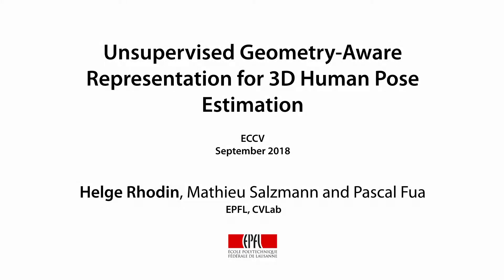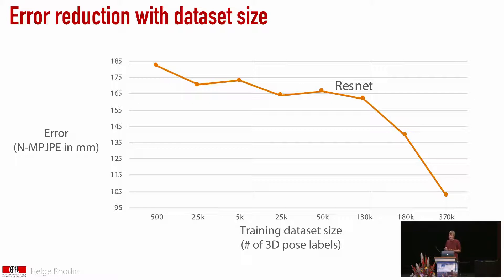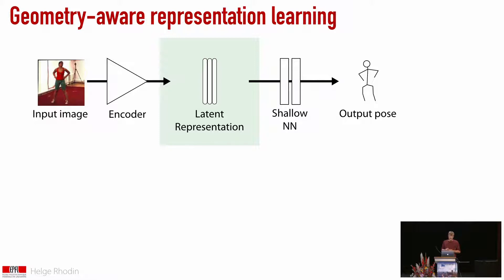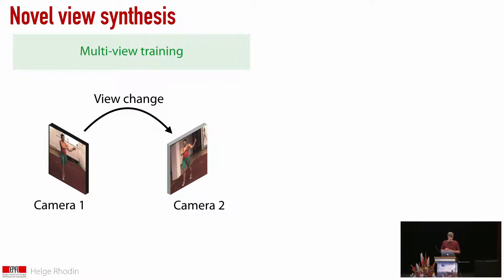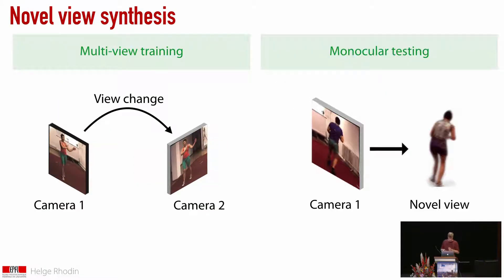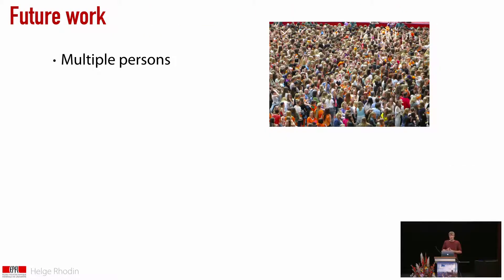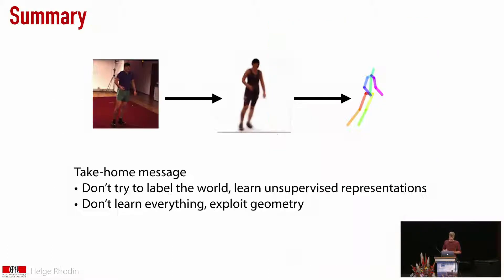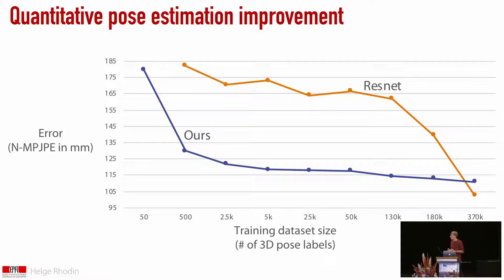Unsupervised Geometry-Aware Representation for 3D Human Pose Estimation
Presentation O-3B-01 of European Conference on Computer Vision 2018, Munich Germany

Title: Unsupervised Geometry-Aware Representation for 3D Human Pose Estimation
Date: Wednesday, September 12, 2018
Speaker: Helge Rhodin
Authors: Helge Rhodin*, EPFL; Mathieu Salzmann, EPFL; Pascal Fua, EPFL, Switzerland